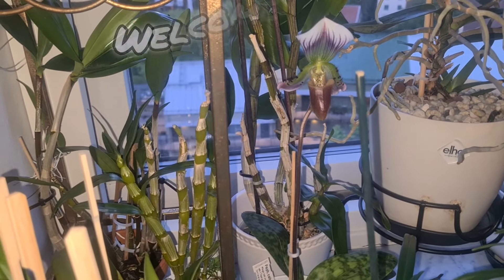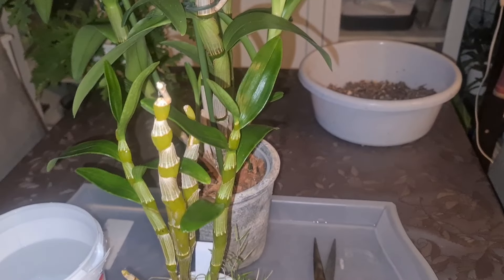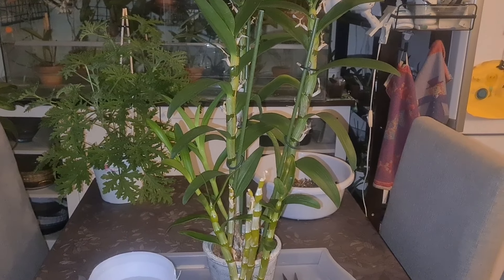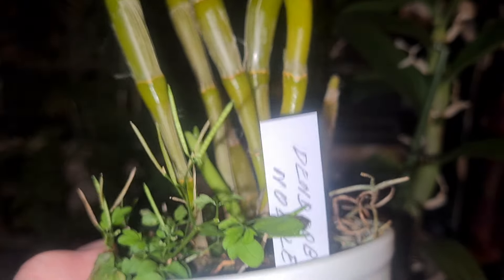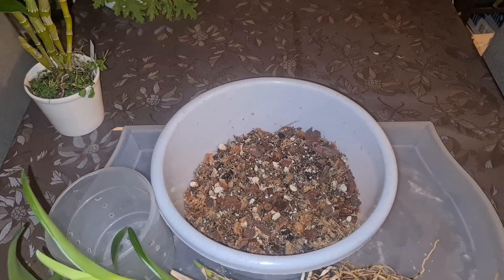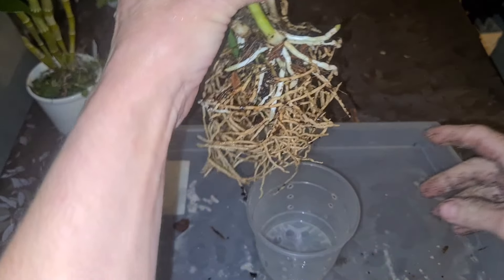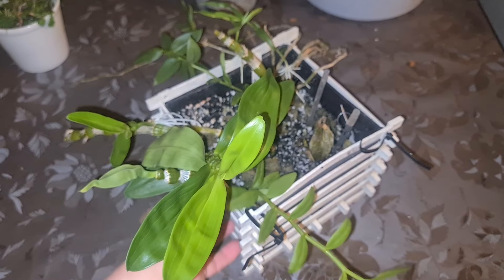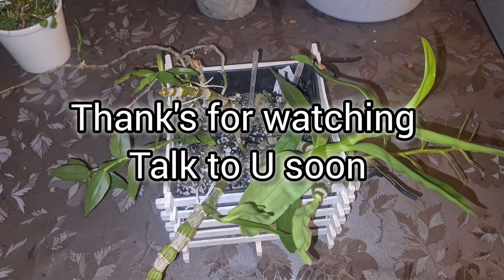Dendrobium nobile species versus dendrobium Nobile hybrids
Hi and welcome to my orchid channel!  :-)

Hi there! Well, this time around its high time that I repotted my Dendrobium Nobile "Sunny eyes" hybrid. I will show you a clip of her when I first got her in full bloom and her progress this far. I will do the same with her soecoes ancestor the dendrobium nobile and talk some dendrobium care and such.
Compare them a bit and so on.
Thank´s for watching! Happy to see you here!

A few links:

Ninja Orchids channel (a very nice orchid channel here on Youtube, very thorough and utterly describing dig deep into matter channel, Ninja was the first person to ever commenting at my channel here on Youtube,  and later she even invited me amongst others to join the care collabs 😀)

Miss Orchid Girl
(one of the first orchid channels I started to follow here on youtube, I love her energy and lovely orchids especially her tolumnias)

Roger's Orchids

(The 2nd orchid channel I started to follow dearly here on Youtube.
A very cosy channel, could listen to him chatting away for hours. Very skillful esp regarding dendrobiums)

Miracle Orchids

A lovely channel from Romania, also one of the first channels I found here on Youtube..too bad she stopped posting 1 year ago 2022 ut seem...but still, she managed to get a mass blooming out if a cattleya dowiana aurea sitting in semi hydroponics not bad, not bad at all.

Howard's Orchids:

(A channel I found most recently 2023.. too bad he post so seldom but kn rerurn you get a real worth while when he actually decides to upload! Very cosy greenhouse/room, very unusual orchids and a very nice skillful charachter.)

There are soooo many more great channels out there, just wanted yo share the ones I've watched the most, until now that is, this might change when I get more time on my hands to actually dig deeper into a  for me ' new' orchid channel

My orchid community where I am a member of the board (secretary since februari 2016 and vise chairman since 2022 and now chairman since march -24) West of Sweden Orchid society